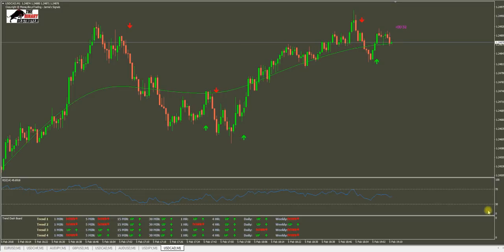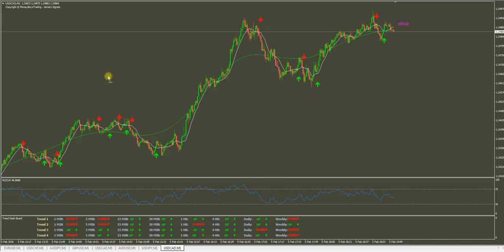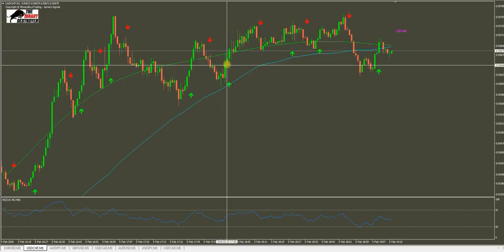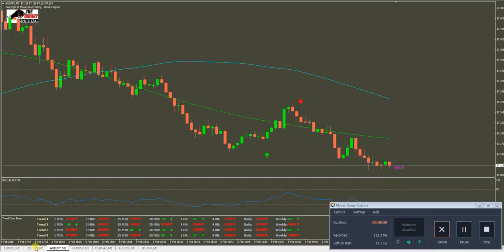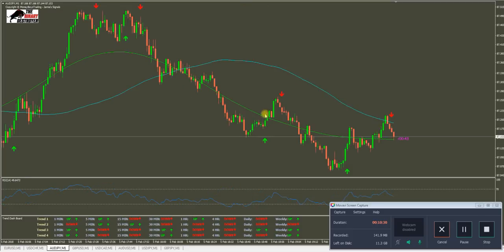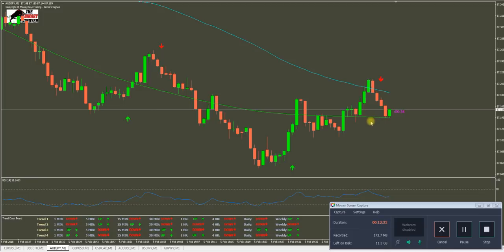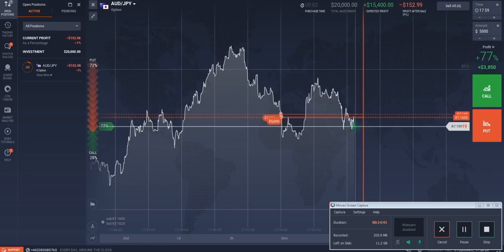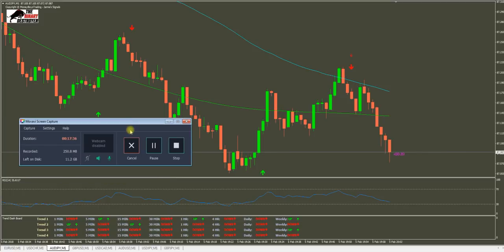The BD 100